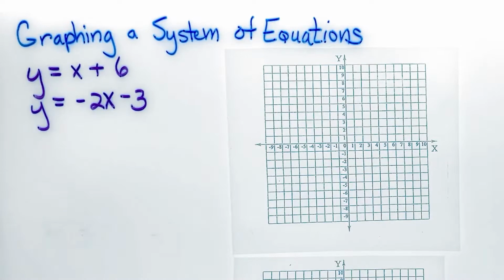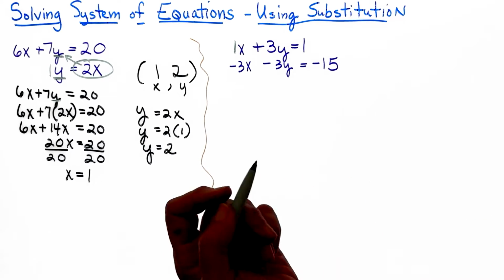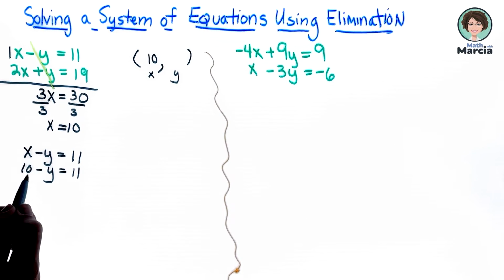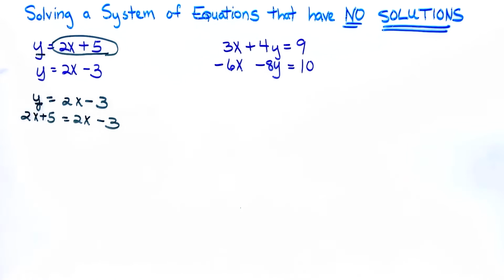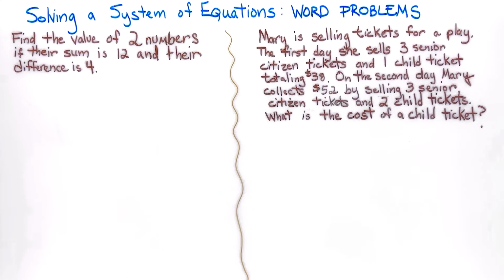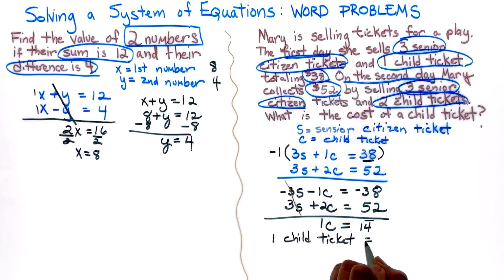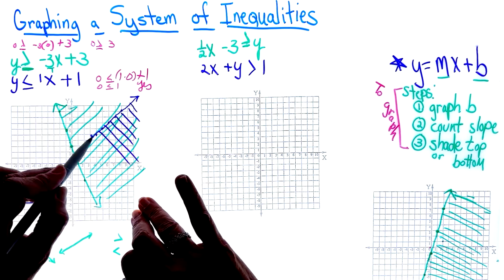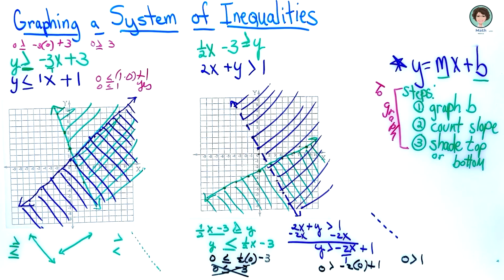Everything you need to know about Equations of Lines - A Master Class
In this video, you'll learn everything you want to know about straight lines.

In this video, we will cover:
1. How to find slope of a line
2. How to write slope-intercept form of a line
3. Writing equation from a graph
4. Graphing straight line
5. Writing equation of a line using 2 points
6. Changing point-slope form to slope-intercept form
7. Understanding standard form of a line
8. Changing an equation to slope-intercept form
9. Equations of parallel lines
10. Equations of perpendicular lines

Straight lines,
Linear equations,
Slope,
Rise over run,
Slope-intercept form,
Point-slope form,
Two point form,
Graphing a linear equation,
Graphing a straight line,
Changing forms of straight line,
Standard form of straight line,
Parallel lines,
Same slope,
Perpendicular lines,
How to find slope,
How to graph a linear equation